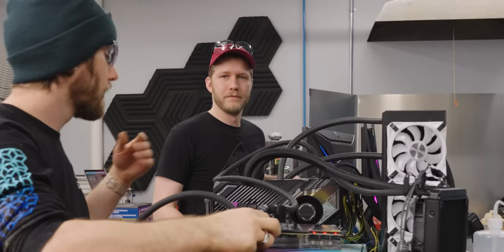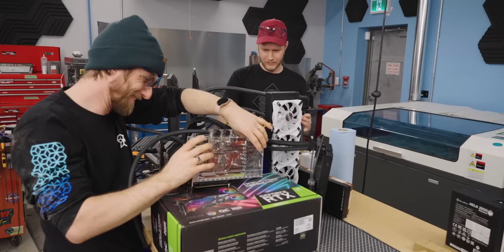This is one SKETCHY 2000W Power Supply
Get $25 off all pairs of Vessi Footwear with offer code LinusTechTips

We got a cheap 2000W power supply designed for mining... could it possibly live up to it's output?  Also seriously don't do anything we did in this video, playing with power supplies is a very bad unless your name is Mehdi.

CHAPTERS
0:00 - This 2000W Power Supply
0:54 - Crucial
1:06 - LTT Intro
1:16 - A Warnung
2:25 - It might be fine?
4:20 - Poking around in some PSUs
6:28 - Why our Silverstone is heavier
7:34 - Metal Oxide Varistor??
9:06 - Our Overkill Test Rig
10:00 - Seriously do not do this
13:39 - Hooking up the PC
14:19 - Powering On
15:30 - Adding in the 800W 3090
17:17 - RTX 3090Ti Drivers are Mangled
19:05 - Can it survive Furmark x2?
20:29 - Vessi
21:10 - Ourto